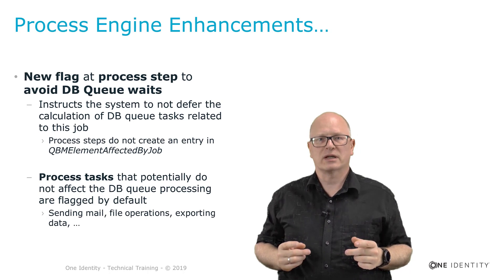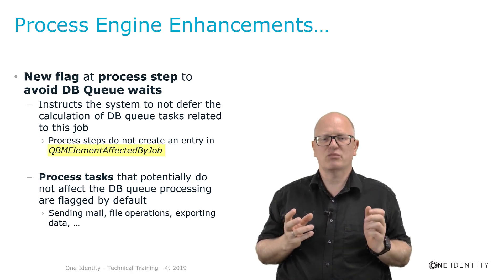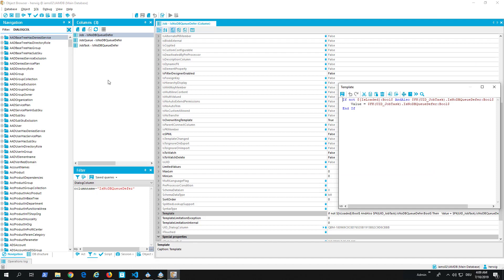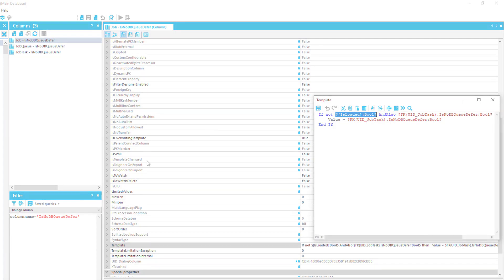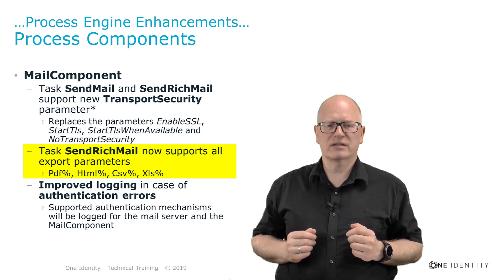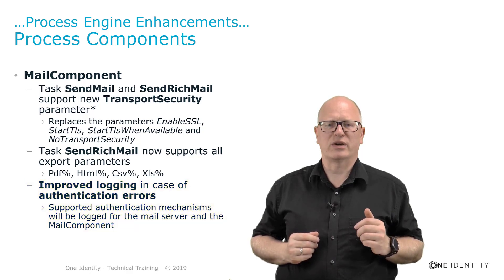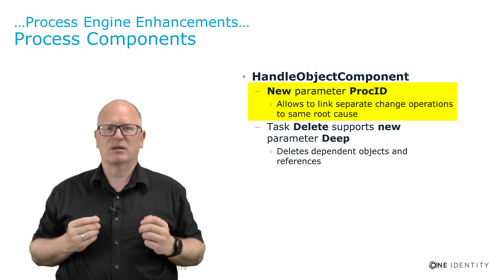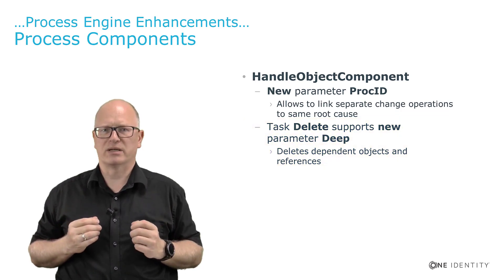One Identity Manager | Upgrade 8.1 #19| Process Engine Enhancements Part 1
Training Video Series: One Identity Manager 8.1 Upgrade
Base Engine Enhancements - Process Engine Enhancements
- New flag at process step to avoid DB Queue waits
- MailComponent improvements
- HandleObjectComponent improvements
- FileComponent improvements